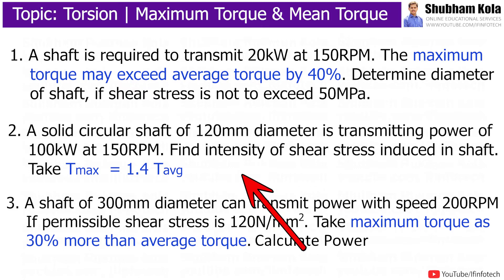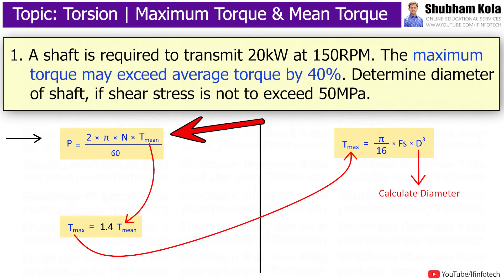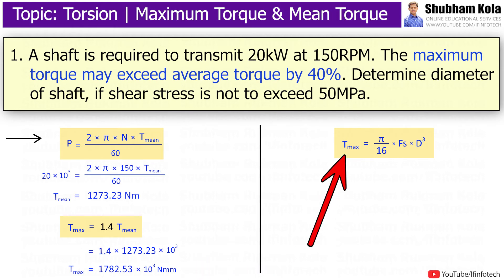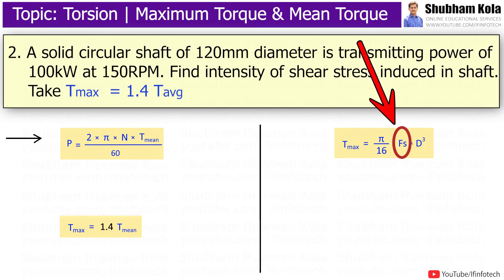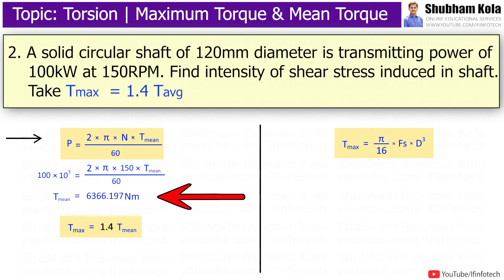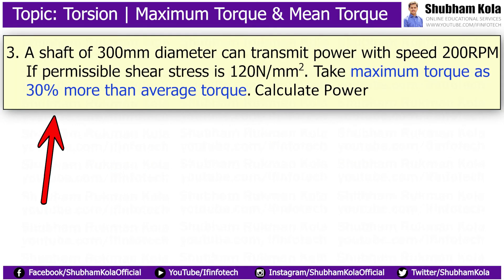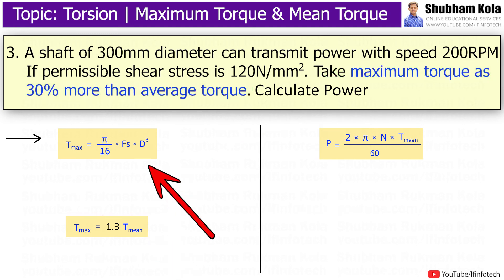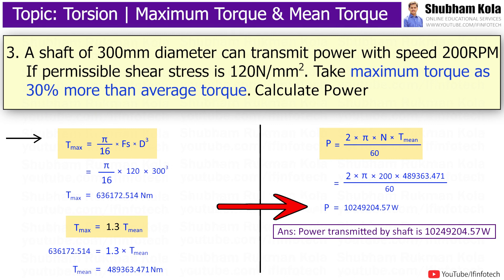Torsion: Maximum Torque and Mean Torque or Average Torque | Strength of Material | Shubham Kola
Subject - Design of Machine, Strength of Materials

Chapter - Example on Maximum Torque and Mean or Average Torque in Torsion

Timestamps
0:00 - Solved problems on Torsion
0:03 - Problem 1: Determine Diameter of Shaft
1:20 - Problem 2: Find Intensity of shear stress induced in shaft
2:21 - Problem 3: Calculate Power transmitted by shaft

This Video Topic is from Strength of Materials Subject, you can also watch below mentioned videos related to Strength of Materials Subject:
Solved Problems on Torsion (Calculate Torque, Power, Angle of Twist, Polar Moment of Inertia, Modulus of Rigidity)